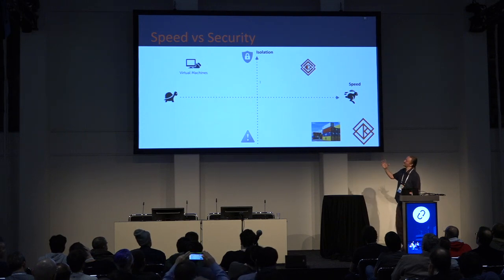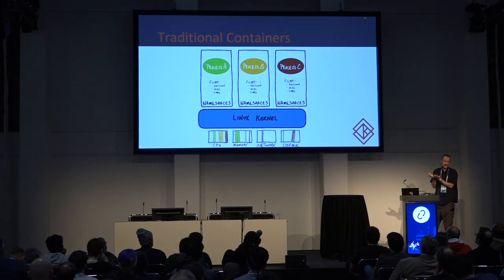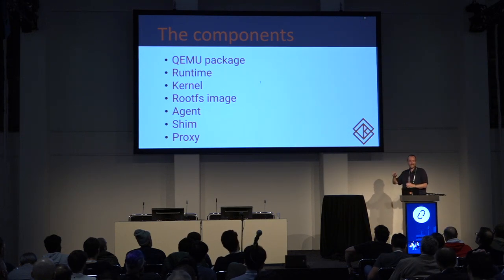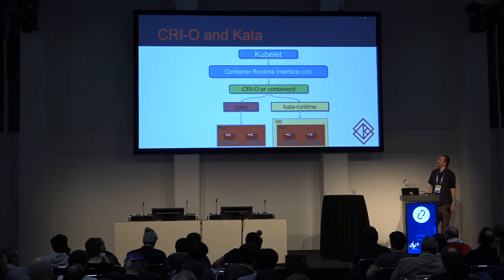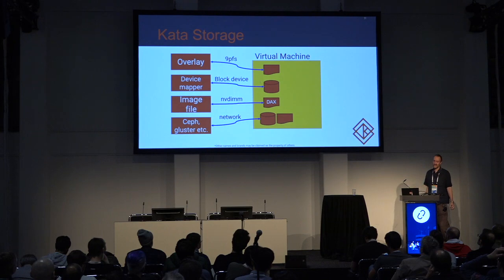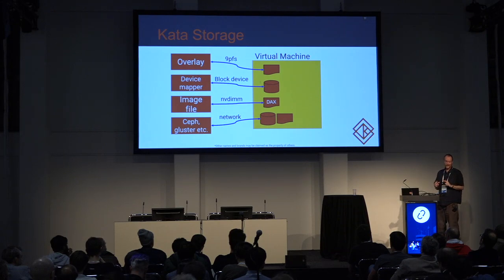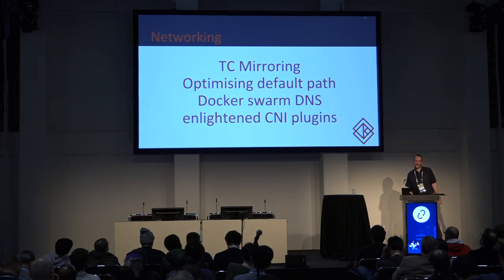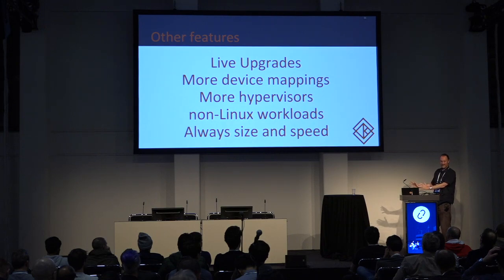Kata Containers An introduction and overview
Kata Containers is an open source project that brings the security of hardware virtualization to containers through lightweight VMs, without deteriorating performance. Kata is for the teams who want to keep (or start using) containers, but recognize that traditional containers dont always provide adequate security. Kata Containers is an OCI compatible runtime, and thus seamlessly plugs into both Docker and Kubernetes, and also therefore Zun.

Speaker(s):
Graham Whaley